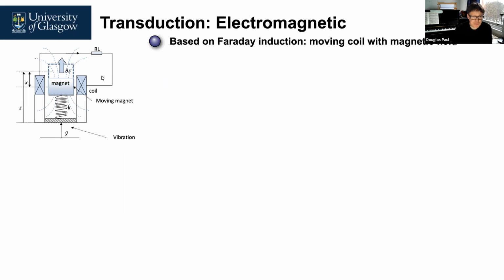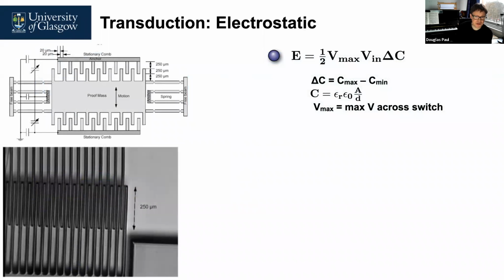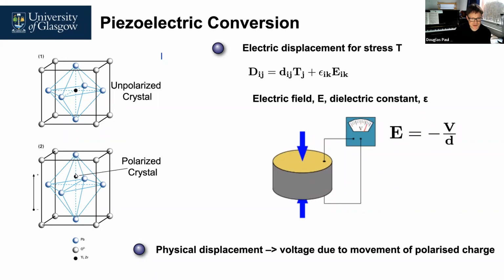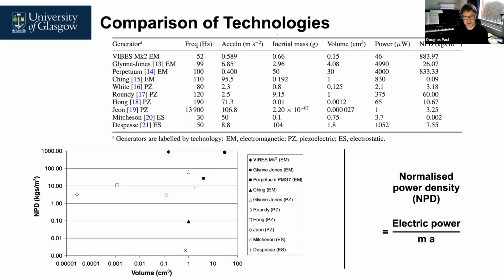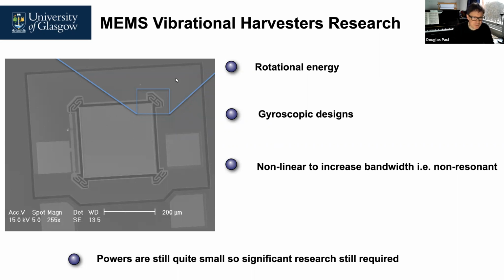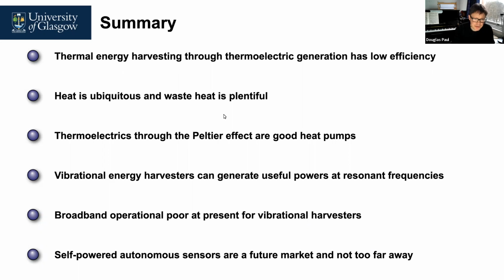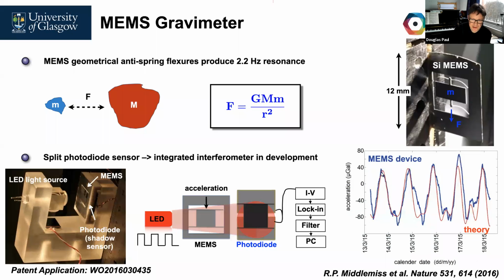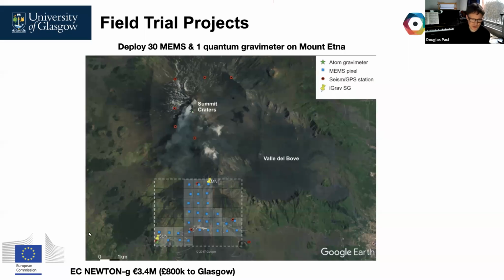Sustainable Energy Lecture 6 - Part 4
This is a lecture given by Professor Douglas J Paul of the University of Glasgow on Energy Conversion Systems: Sustainable Energy. The course is given to students from Engineering, Physics, Chemistry, Geography and Earth Science, Computer Science and Mathematics. It allow students to quantify energy generated and used as well as providing the majority of tools required to calculate carbon emissions whilst defining many of the internationally agreed definitions around sustainable and renewable energy.
Lecture 6 is about energy harvesting technologies including thermoelectrics and vibrational energy harvesters.